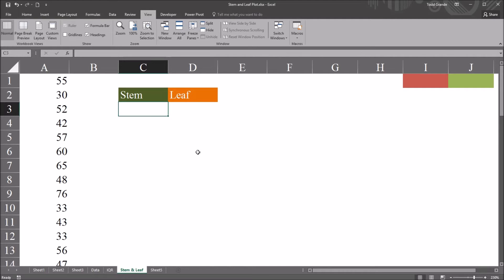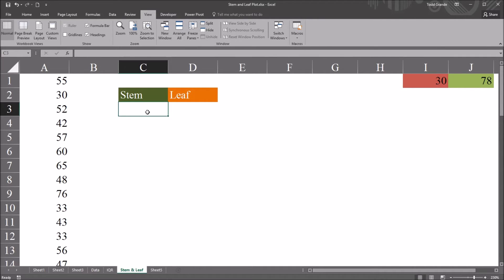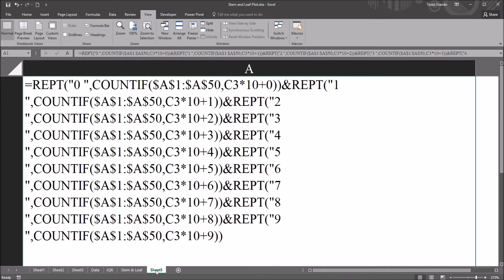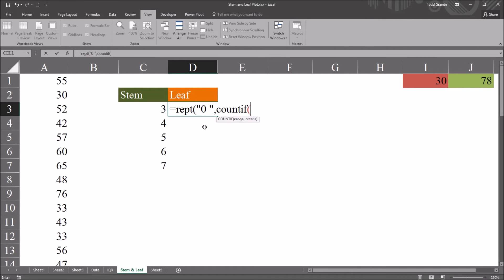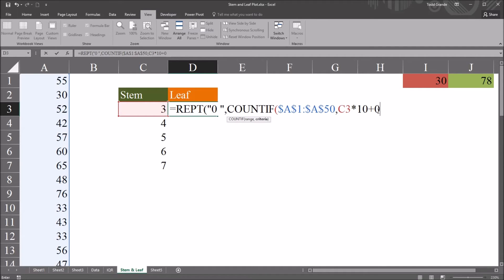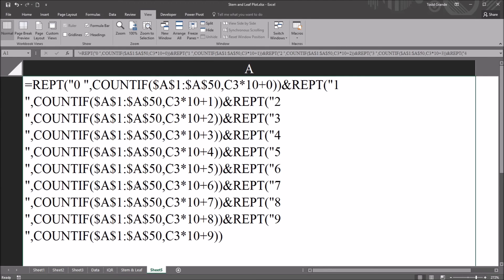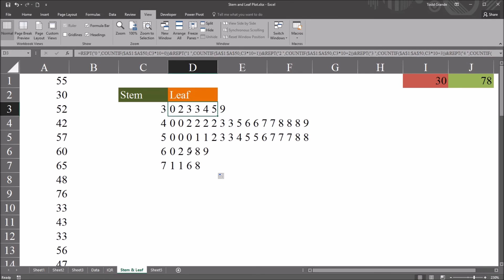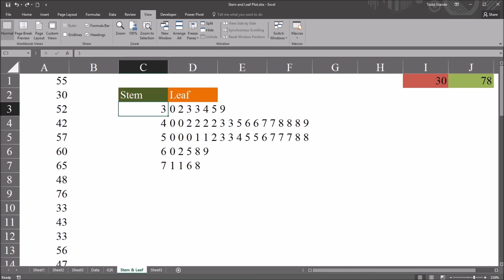Stem and Leaf Plot (Stemplot) using COUNTIF and REPT Functions in Excel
This video demonstrates how to create a stem and leaf plot (stemplot) using Microsoft Excel. A formula using the COUNTIF and REPT functions is used to generate the leaf values. A stem and leaf plot is similar to a histogram.